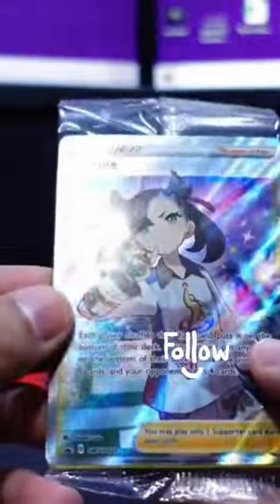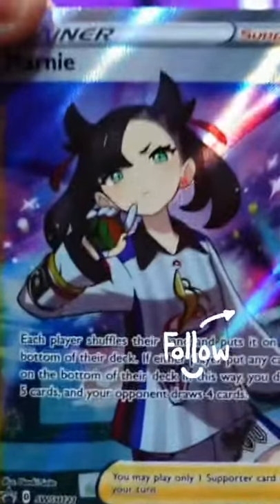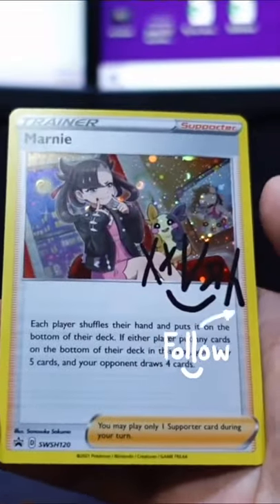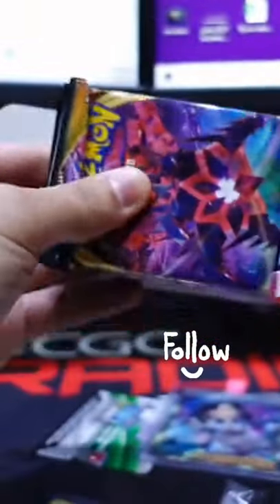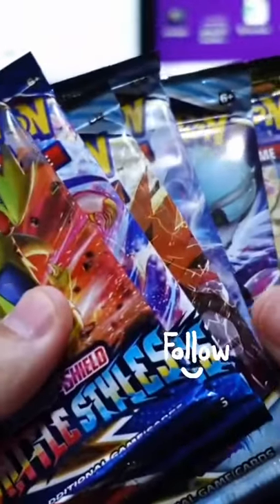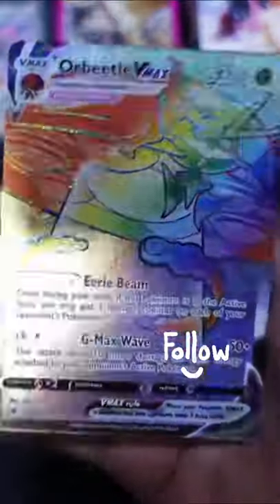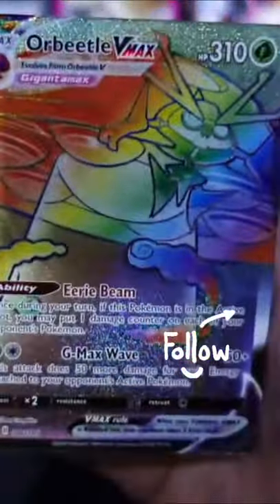What Is Inside The Marnie Premium Tournament Collection Box?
Should You Buy The Marnie Premium Tournament Collection Box? I unboxed the Marnie Premium Tournament Collection Box! This premium box features the Marnie promo card SWSH121, three holo rare signed Marnie cards SWSH120, 7 Sword and Shield series booster backs and a bunch of other Marnie goodies. It's it worth the money? Let's find out!

Based in Singapore, Travisflips is one of the most active Pokemon cards content creators in Singapore with over 18,000 combined followers and over a million views across Tiktok, Youtube, and Instagram.